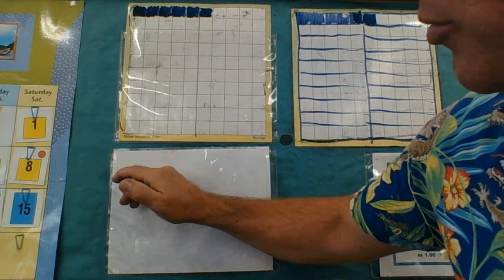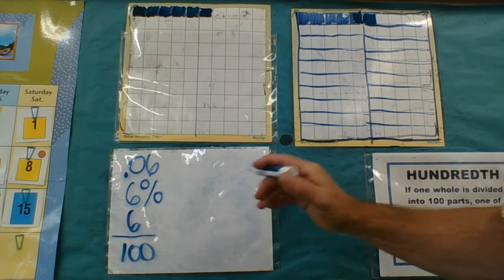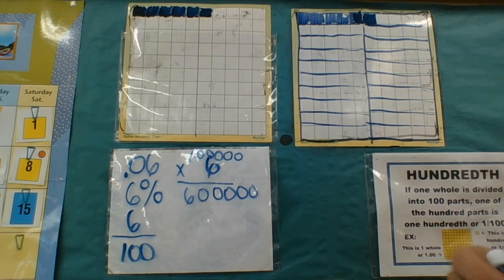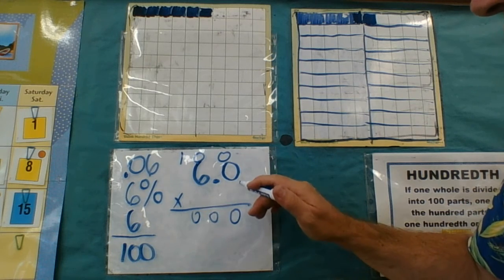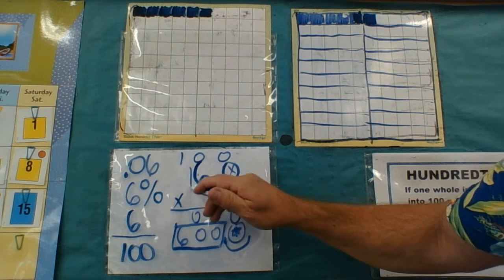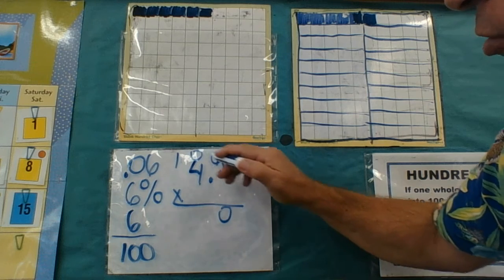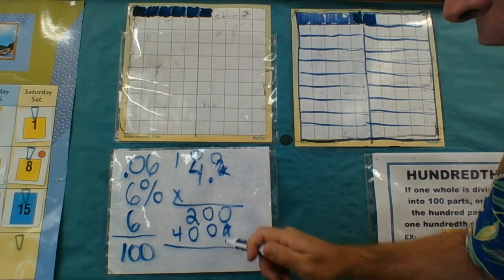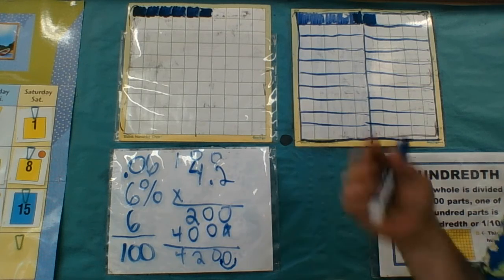Day 6 Part 3